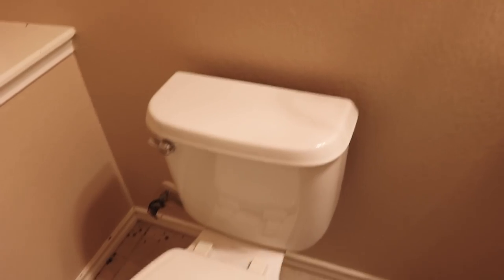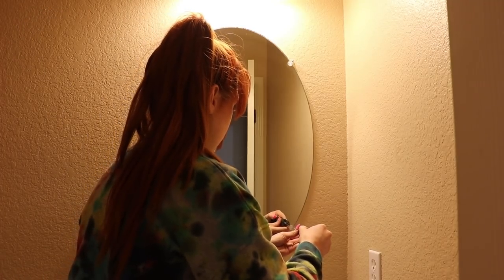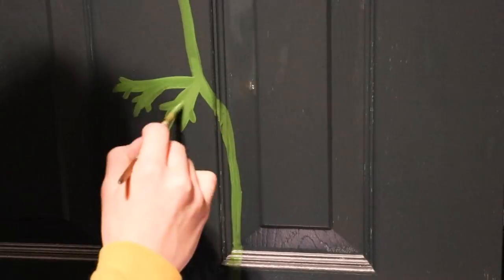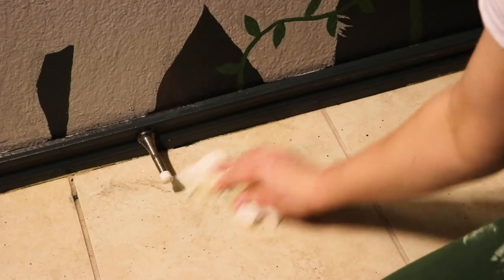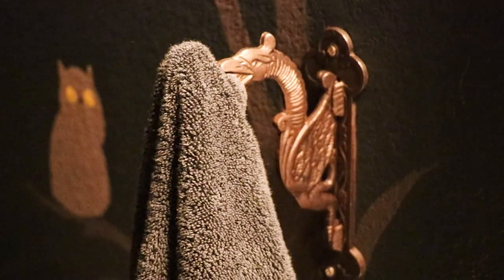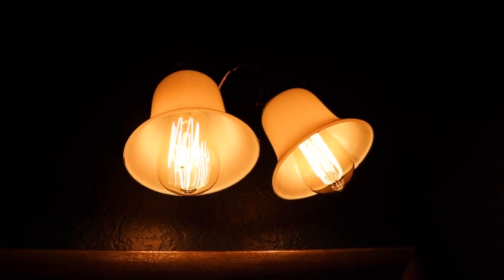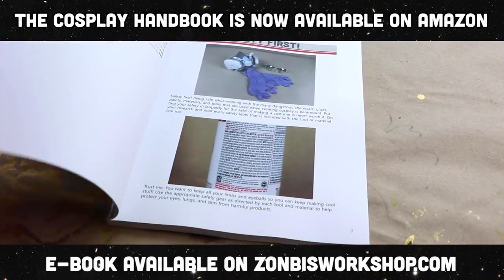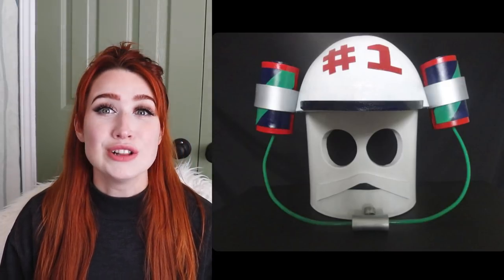Goblincore / Spooky Forest Bathroom Makeover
New hot glue gun

1 2 3 blocks

8 oz squeeze bottle

5 lbs of hot glue sticks

Dark Fantasy Music - The Cursed Lands

Mystical Forest Music - Enchanting magical creatures